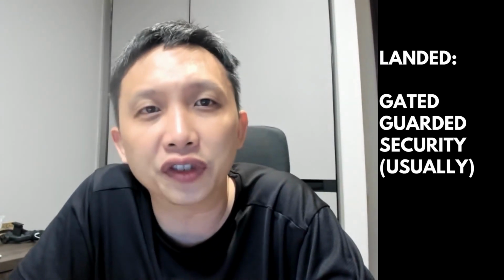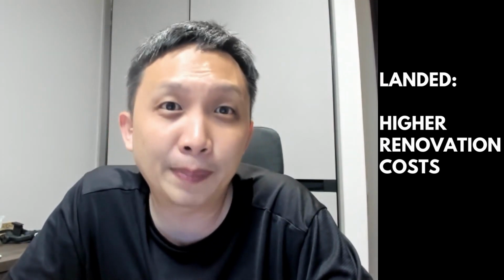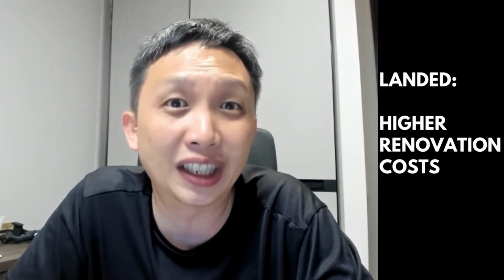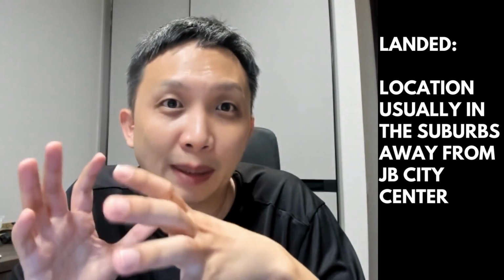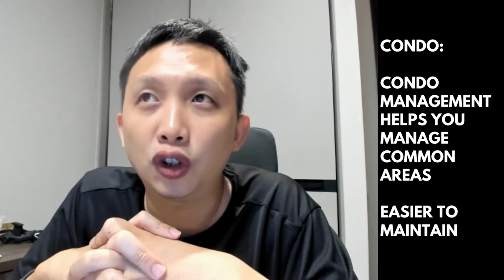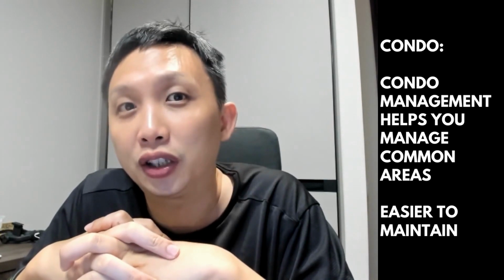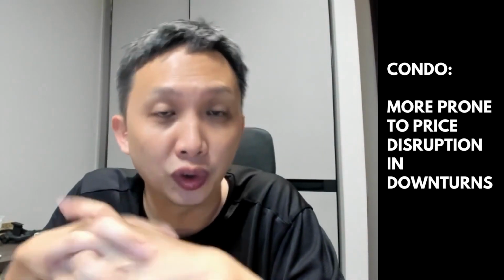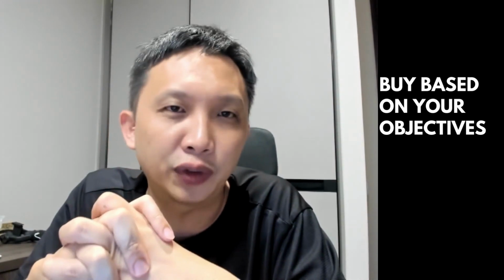Buying Landed or Condo in Malaysia - Which One is Better?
Buying Landed or Condo in Malaysia - Which One is Better? We go through the pros and cons of both and what are the factors that go into making that decision.